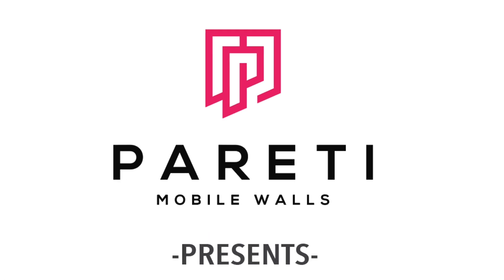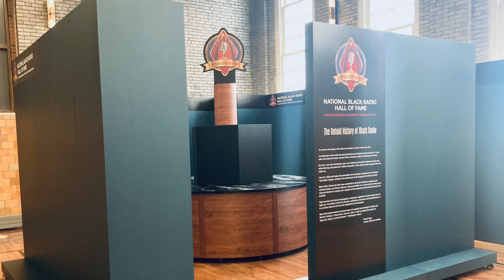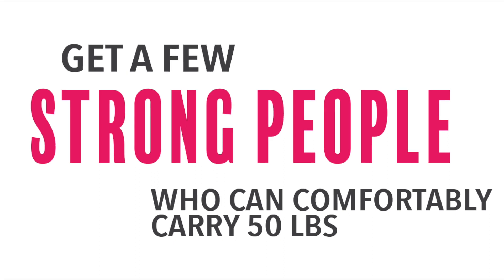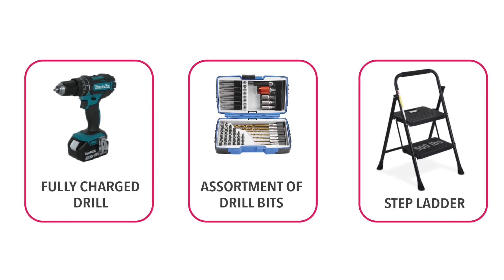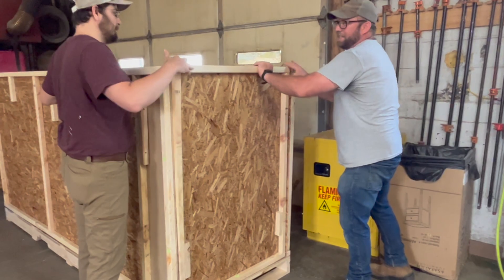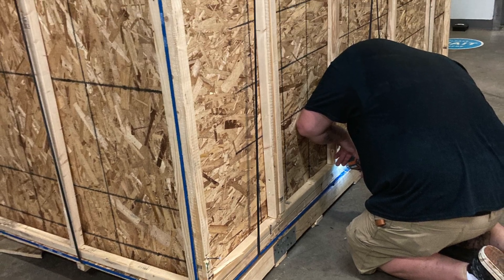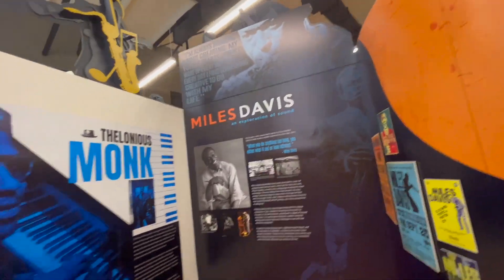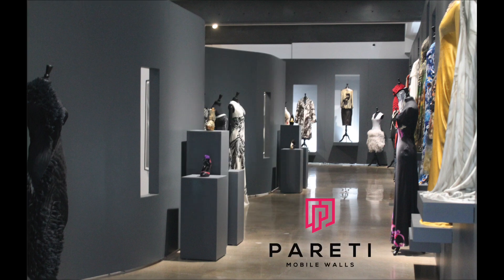How to Hand Unload Large Shipments without a Dock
Did you know you can receive large shipments, even if you don't have a dock or a forklift? This video shows you how to hand-unload our large crates, even if you do not have access to a dock, forklift, or lift gate.

Pareti's mobile walls are great for exhibits, museums, galleries, trade show displays and more. We also manufacture pedestals and plinths (large platforms or pedestals). Customers also LOVE our innovative walls on casters - they make changing exhibits easy. They're also great for shared spaces, such as exhibit areas which must double for venues. Our products are large, which means large heavy crates! Here's how to receive a shipment quickly, and with little to no difficulty.

Our crates are designed to be unloaded quickly, even if hand-unloading is required.

First, you'll need to locate 2-4 people (or more) who can comfortably lift 50 lbs. Or, you can hire professional movers if you prefer.

Schedule the delivery, and let your movers know the time slot and day of your delivery. Remind movers that the time slot may vary, since the truck carrying your shipment will likely have other stops first.

Be sure you have a fully charged drill, assortment of drill bits, and a step ladder to reach the top of your crate. PLEASE NOTE: Generally you'll only have about 15 minutes per crate to unload before you start accruing additional fees from the shipper for delaying the driver, so work efficiently.

Step 1.
Unscrew the top and short sides of the crate to inspect packing to be sure nothing shifted during shipping. The screws you need to remove are marked with paint.

Step 2.
Unscrew the long side and unpack. Remove all wall sections from the truck, leaving them wrapped, and place them carefully on a safe, dry surface (using padding or cardboard is a good idea).

Step 3.
Unscrew the other sections of the crate and remove the crate from the truck.

Remember, your first goal is to get everything off of the truck first, and then when done, carry the walls where you need them.

Now you're ready to create new spaces using Pareti Mobile Walls!